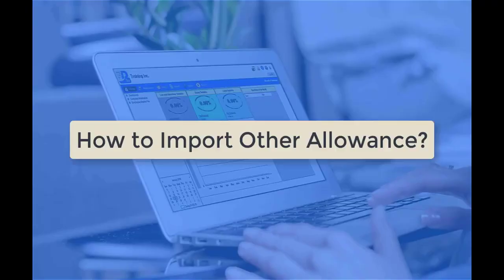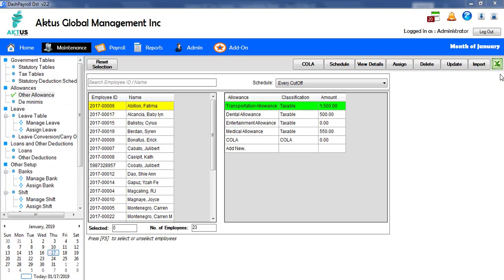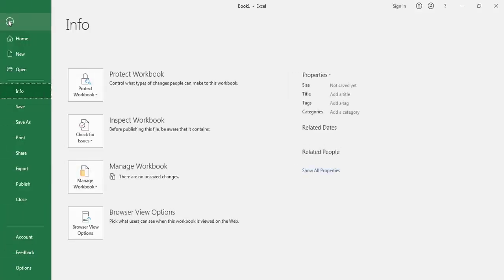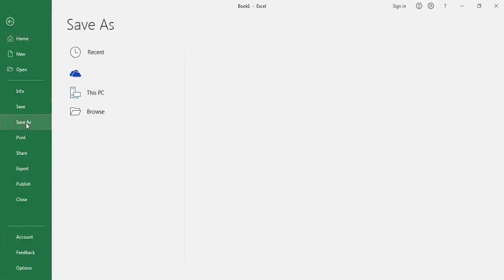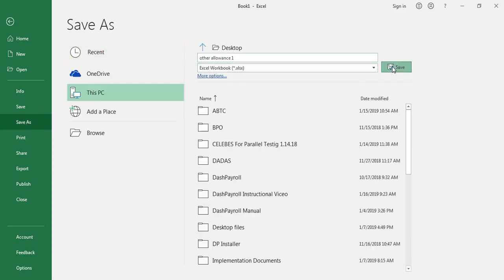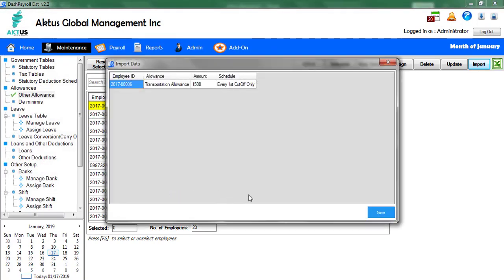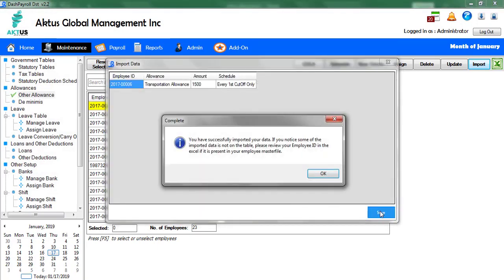How to Import Other Allowance